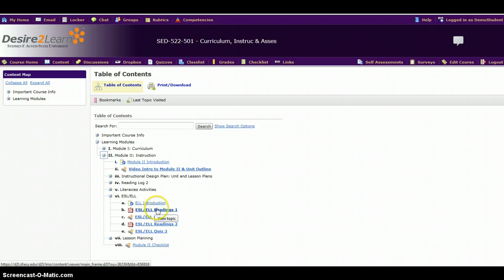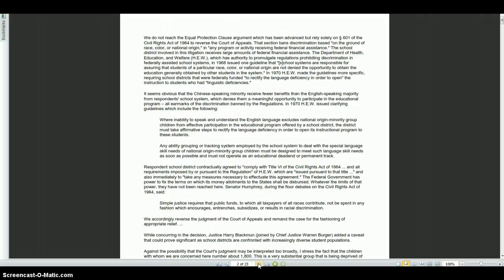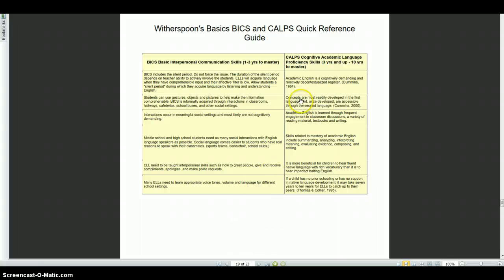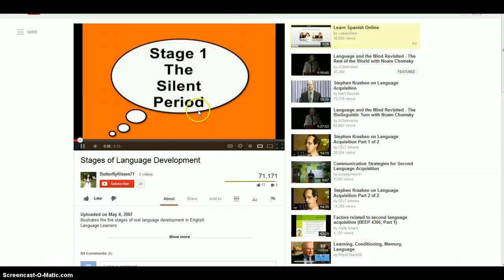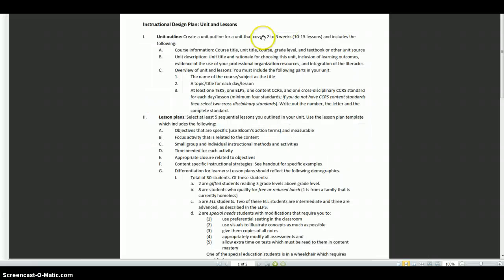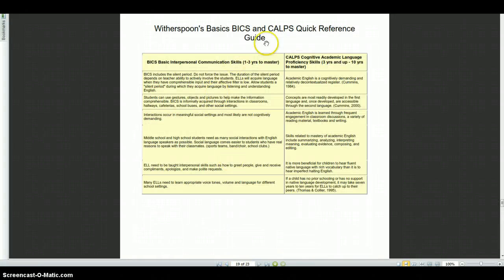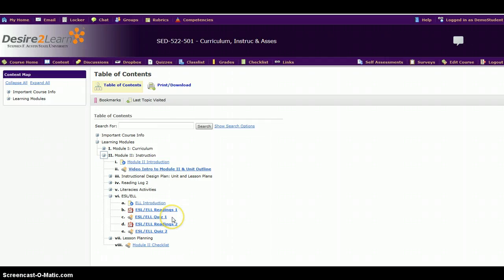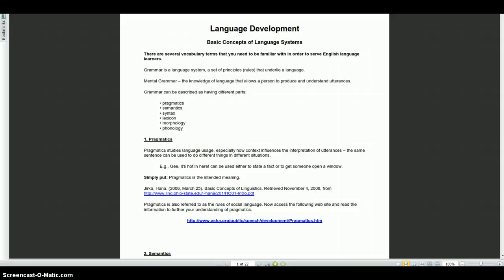Video Overview of Reading and Quizzes for ELL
This video overviews what is on the two quizzes, based on the two documents provided. A strategy for taking the quizzes is also provided.